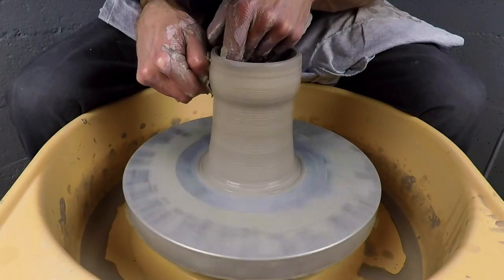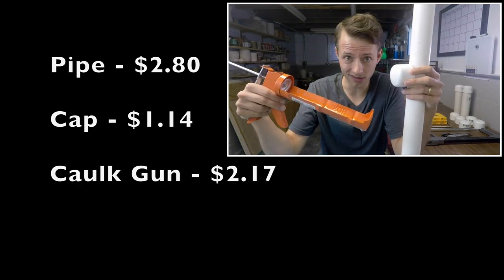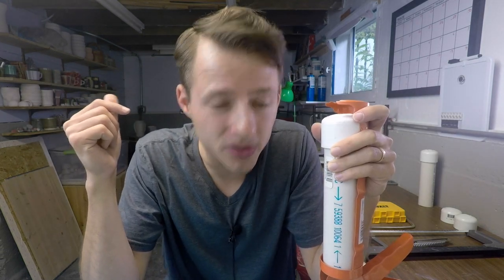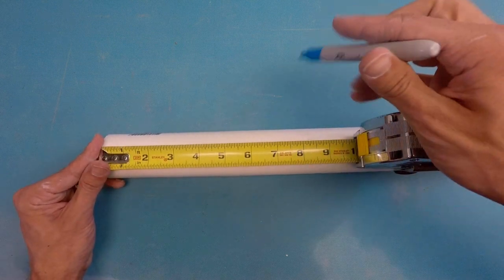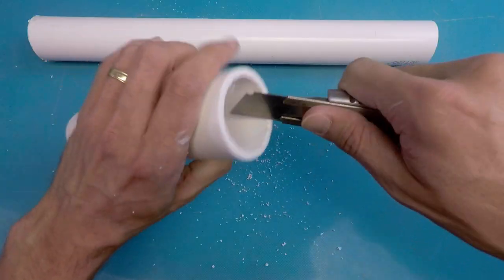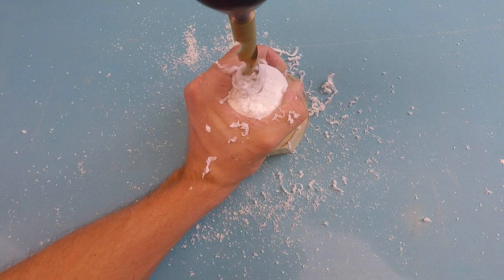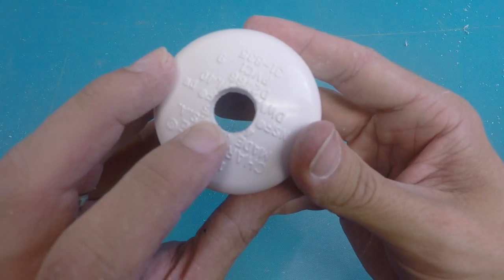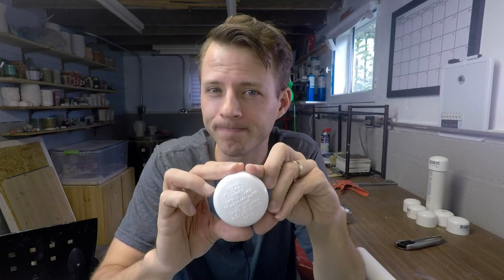DIY Clay Extruder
DIY Clay Extruder for ceramics and pottery. In this tutorial, I show you how to make a clay extruder gun cheap and easy. You can use a clay extruder to make perfect coils, handles and so much more. The possibilities are endless. This build does require a few tools besides the supplies so hopefully you have access to them.

I'm using PVC pipe, pvc caps, and a caulk gun for this DIY clay extruder. I use this in my ceramics and pottery projects and I really enjoy making new and challenging dies. I even tried making a houndstooth die in this video. I love how it turned out.

You'll also see me using colored clay in this video. The colored clay is porcelain that I've added mason stains to. I have a lot of videos on colored clay and colored clay designs.

Let me know what you think! I enjoyed making this video and showcasing some of my DIY skills. Enjoy!

My name is Jim Fazio. I'm a practicing ceramic artist and teacher. I make tutorials, time lapse creations, and give you an inside view of the life of an artist.